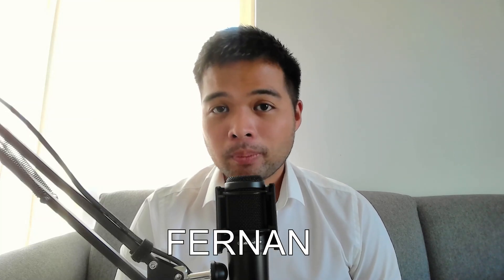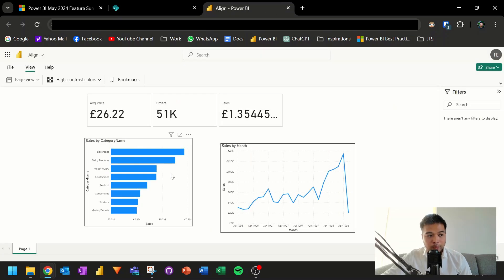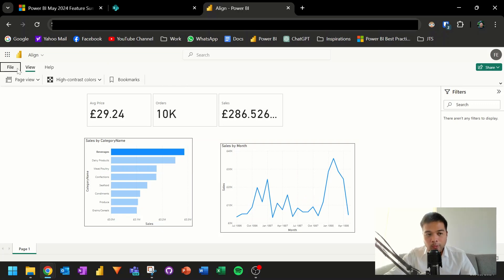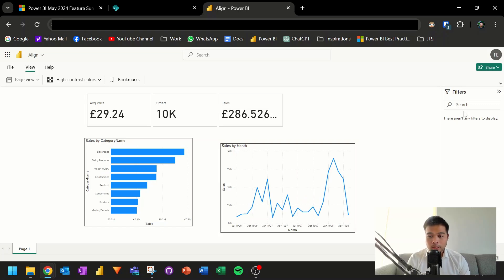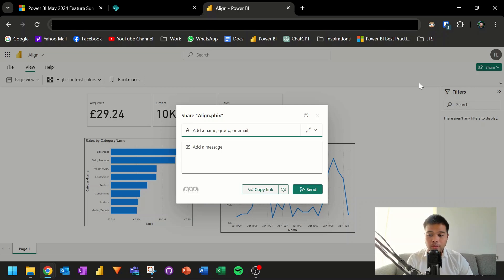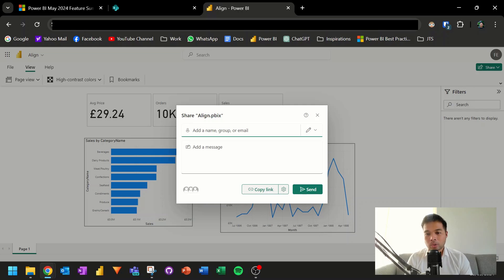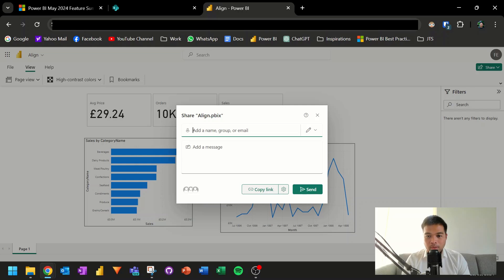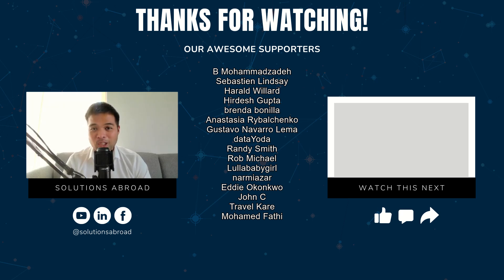Preview PBIX Files in SharePoint and OneDrive for Business // Basic Usage and Limitations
🕓 TIMESTAMPS
0:00 - Intro
01:32 - Preview
01:55 - Enabling Feature
02:19 - Feature rundown
05:56 - PBIX only
06:22 - 1GB file preview limit
06:54 - File access
07:04 - Power BI Pro
07:22 - OneDrive for Business
07:49 - RLS